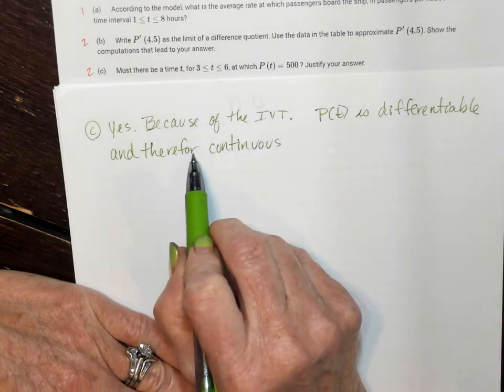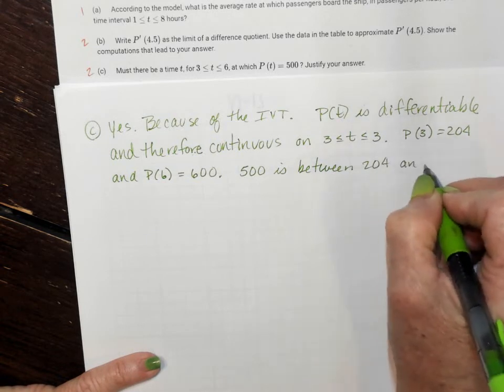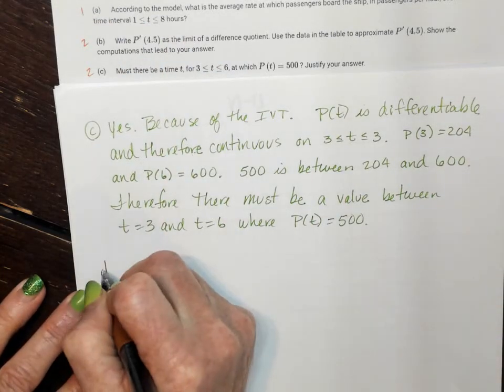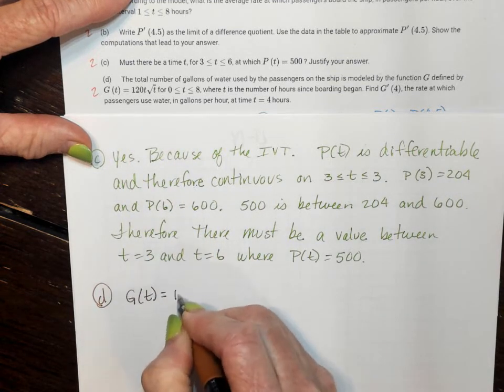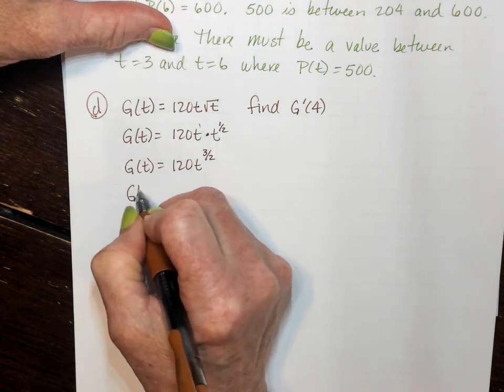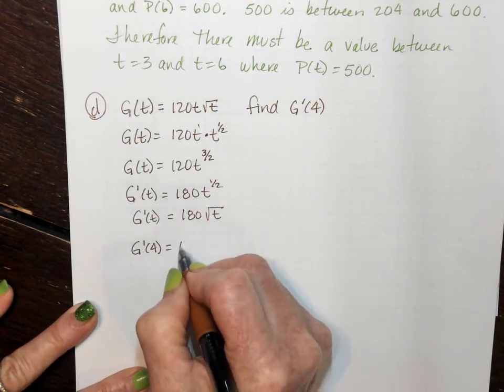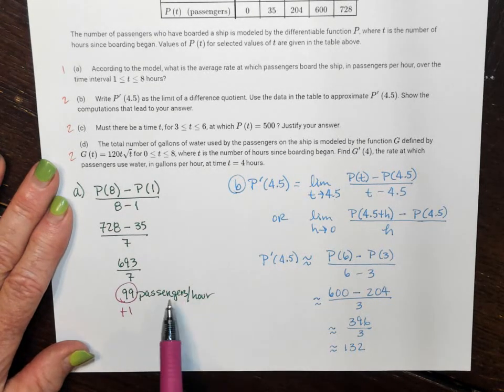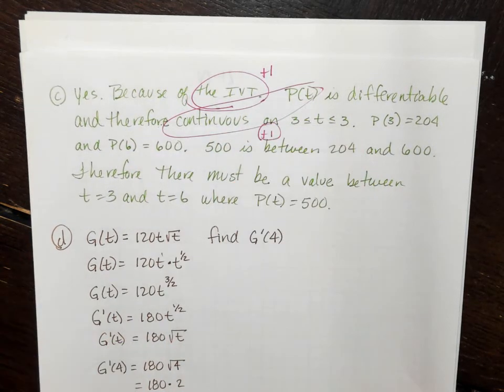APC AB Unit 2 FRQ Set B Q2